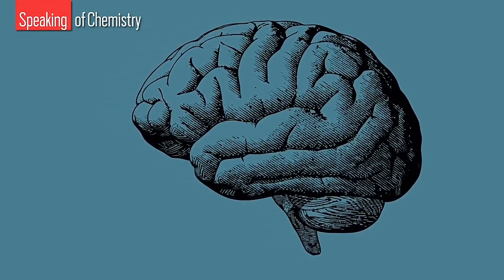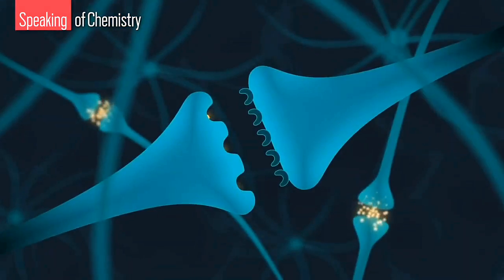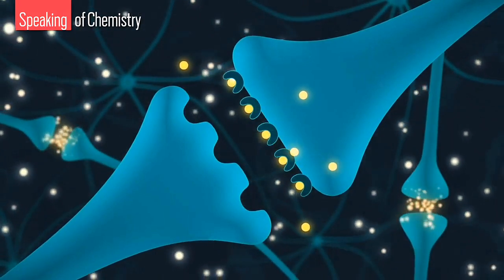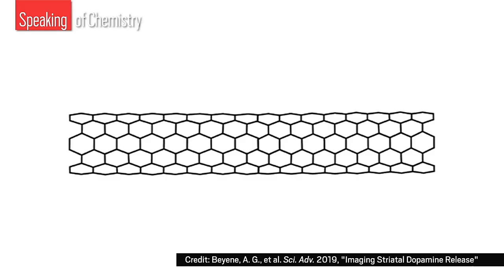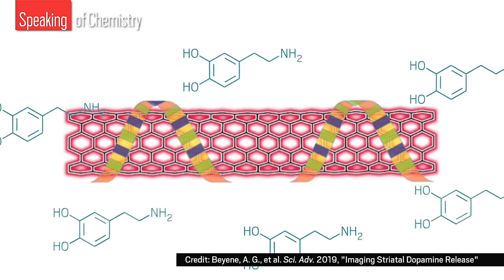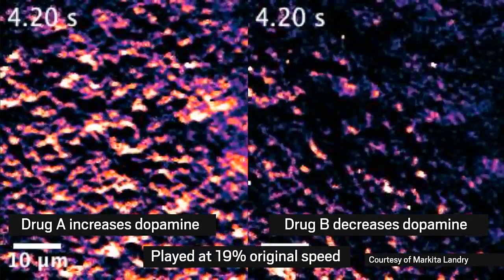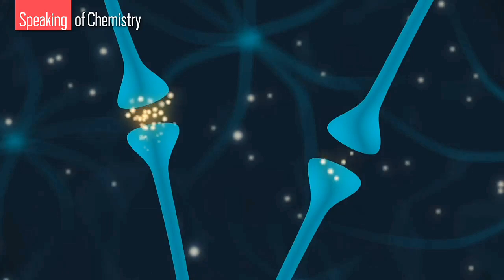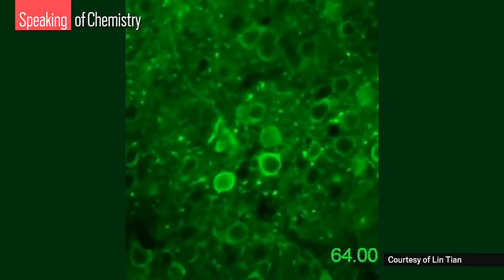nano tubi in grafene e virus modificati per modificare geneticamente i neuroni e farli brillare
...per malattie neuro-psichiatriche e neuro-degenerative come ad esempio depressione, schizofrenia e morbo di Parkinson...
...nano-tubi di grafene per rilevare la dopamina, uno dei messaggeri chimici del cervello, coinvolto in una varietà di malattie mentali.
La dopamina è una delle sostanze chimiche che i neuroni usano per trasmettersi i segnali; non si muove però solo da un recettore all'altro come gli elettroni in un cavo ma si può diffondere anche per il cervello come un segnale radio... e come i neuroni rispondano alla dopamina è ancora un mistero... una cosa difficile da risolvere perchè le reazioni sono fulminee e si presentano in luoghi in cui gli scienziati faticano a vedere. Per localizzare la dopamina Marquita e il suo gruppo usano dei nano-tubi di grafene che hanno fabbricato abbinando dei nano-sensori di grafene a dei polimeri; quando i polimeri reagiscono con la dopamina, aumentano la naturale fluorescenza del nano-tubo e così emettono un segnale... le zone ricche di dopamina appaiono come esplosioni di luce allorquando i neuroni sono stimolati artificialmente in quel punto per rilasciare la sostanza chimica.
Se Marquita e il suo team vogliono vedere come un farmaco influenzerà i livelli di dopamina, possono somministrare il farmaco ai loro campioni di tessuto e osservare come cambia la risposta dei sensori... e la squadra ha notato qualcosa d'interessante usando un farmaco sperimentale per cambiare i livelli di dopamina: hanno scoperto che non tutti i neuroni del tessuto campione reagiscono al farmaco allo stesso modo.

Altri scienziati, come Lyn Tian dell' U.C.Davis, stanno manipolando proteine già presenti nel cervello umano per costruire sensori, usando un virus per inserire un DNA estraneo nelle cellule del cervello, modificano geneticamente i recettori di dopamina per farli brillare di verde quando la dopamina si lega. Puoi inoculare il virus in una regione specifica e prodigiosamente quella zona del cervello svilupperà essa stessa quelle sonde.